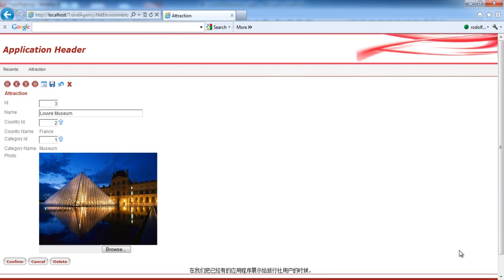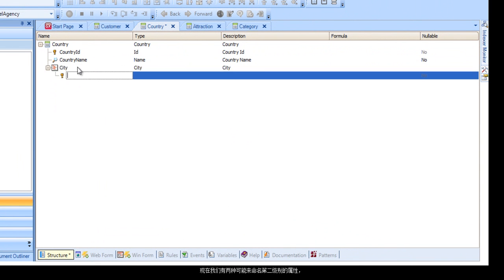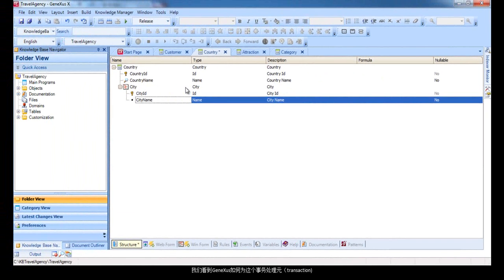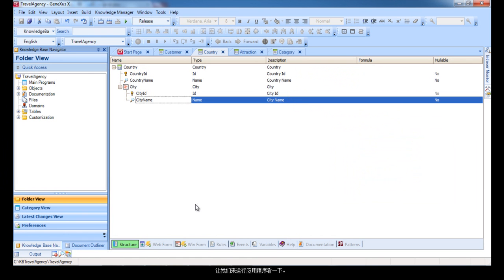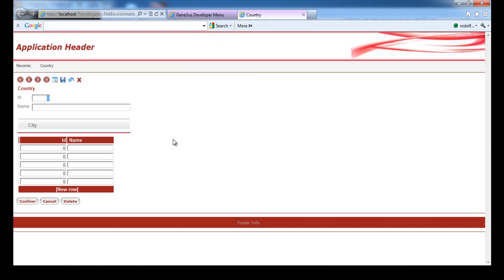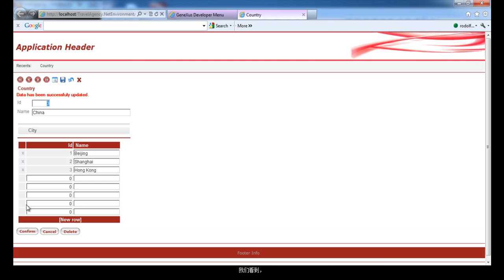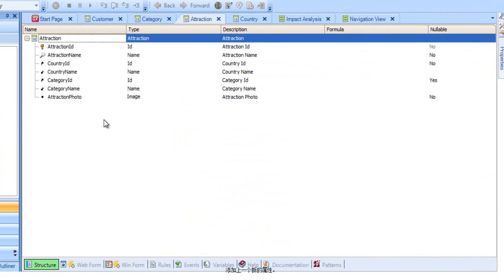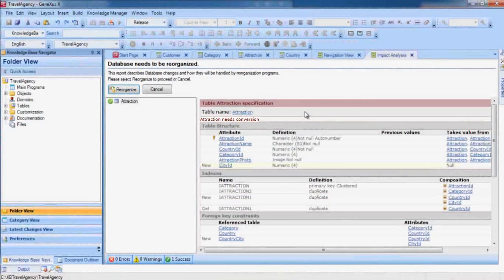07-The application grows up-chino.wmv